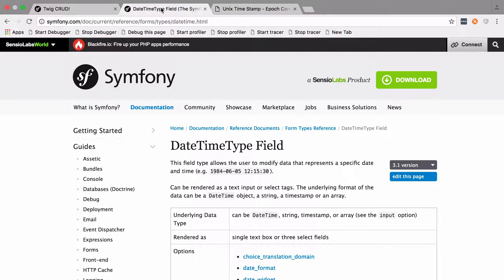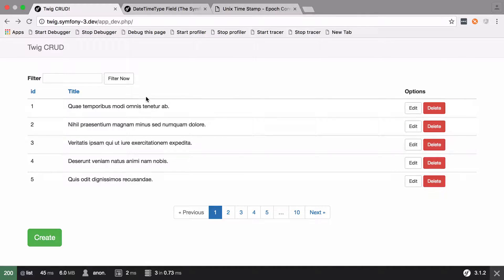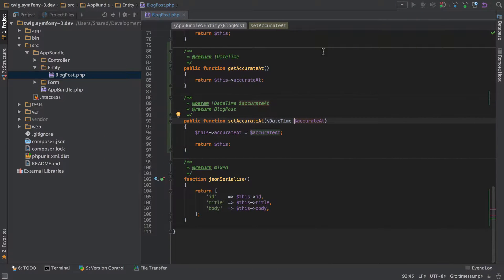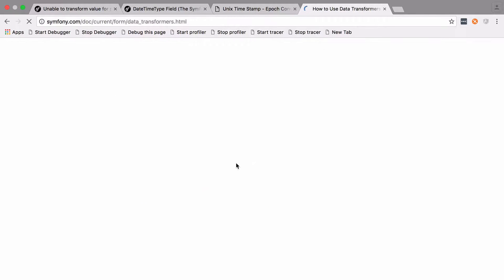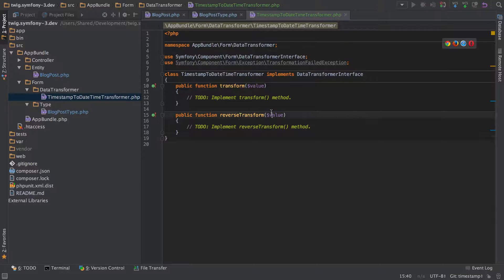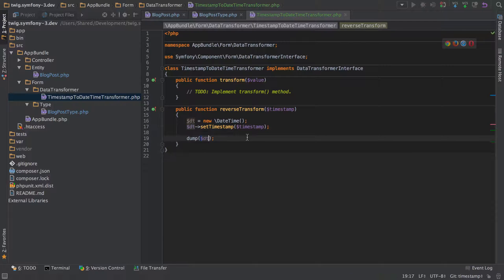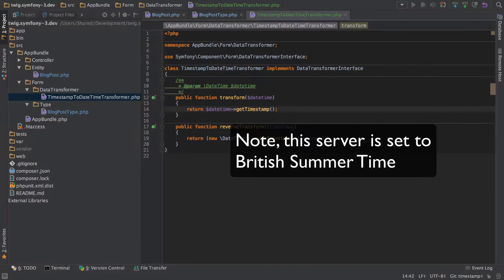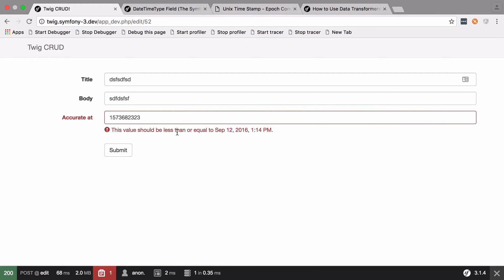Timestamps on Symfony 3 Forms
In this video I will show you how I can accept unix timestamps in a Symfony form, and convert this data to a DateTime, and back...